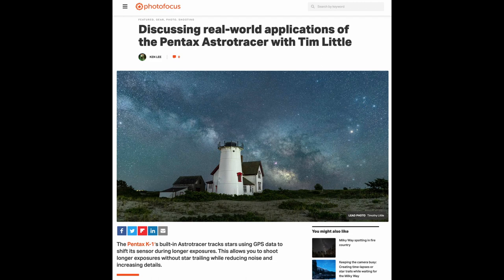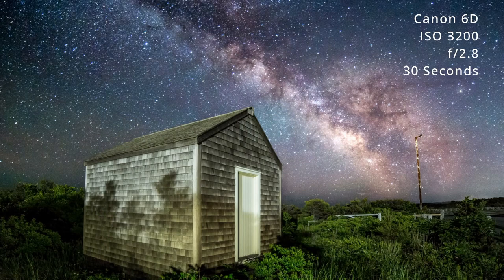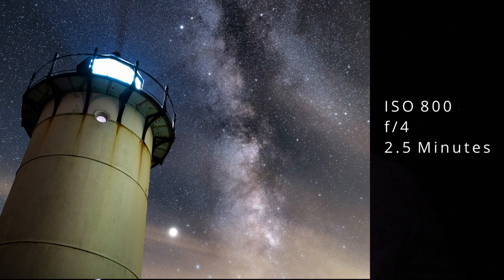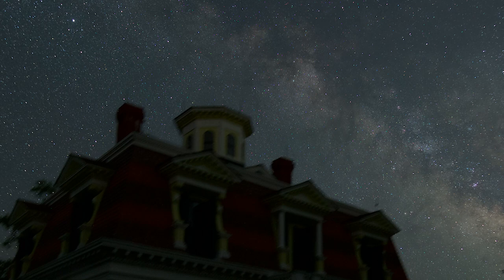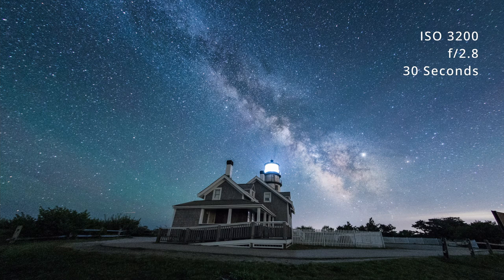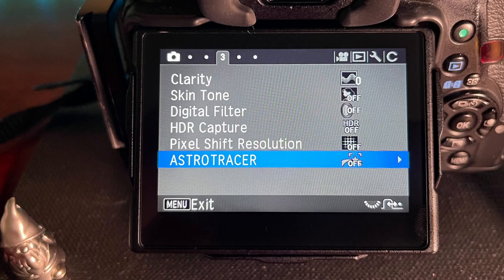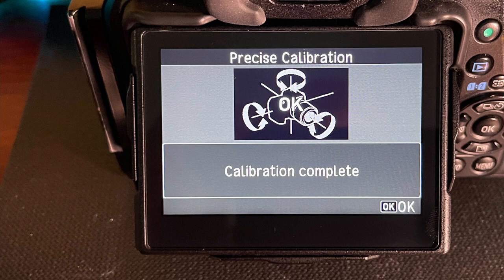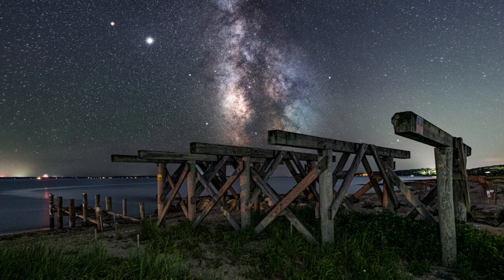How To: Astrotracer on the Pentax K1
By request, here's how I utilize the Pentax Astrotracer system.